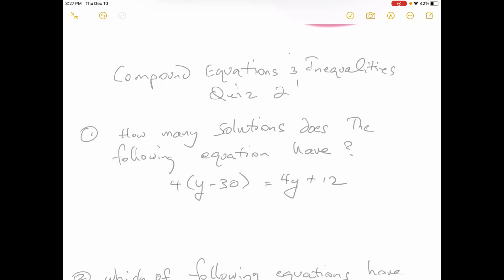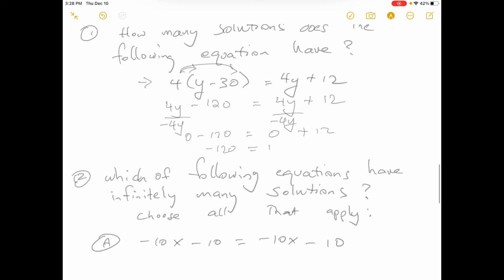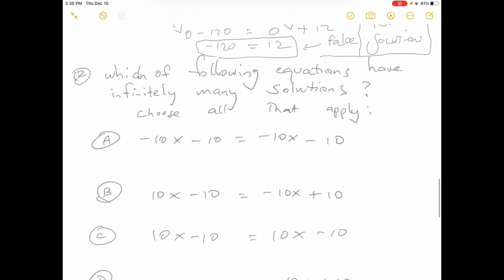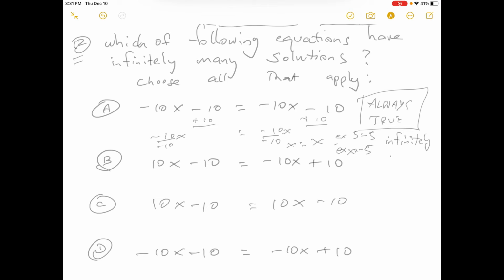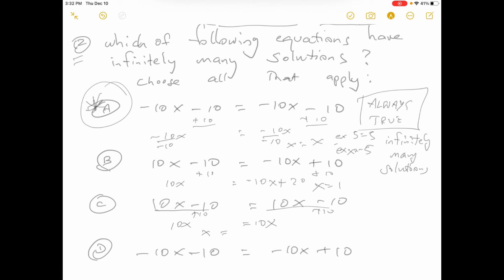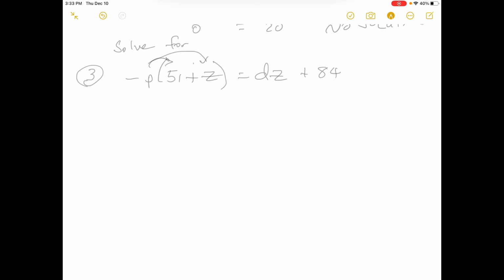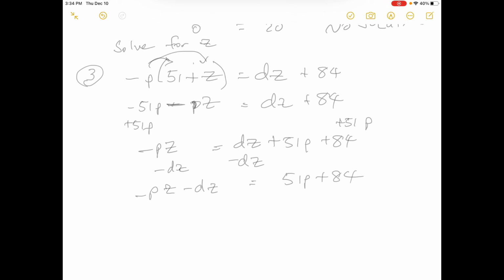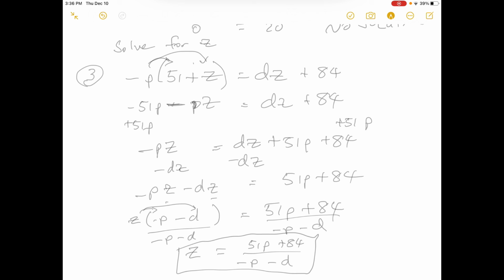Equations & Inequalities Quiz 2